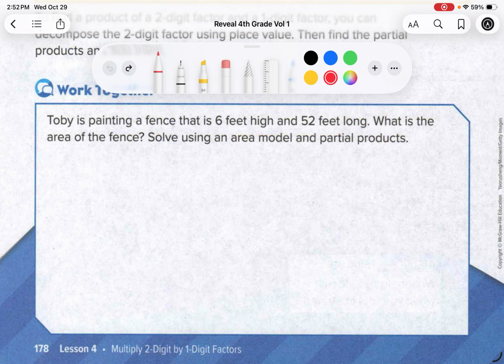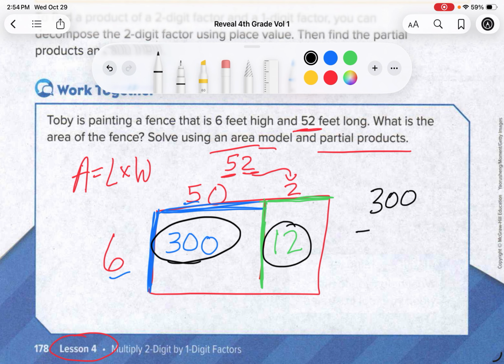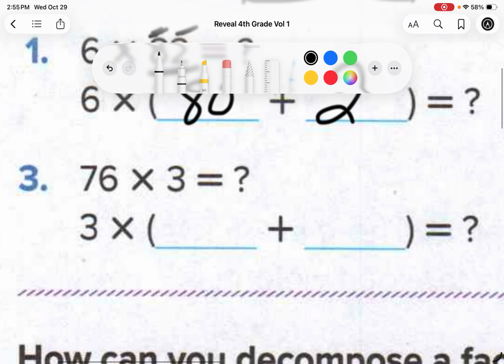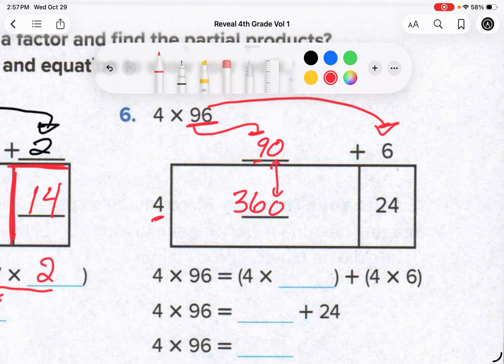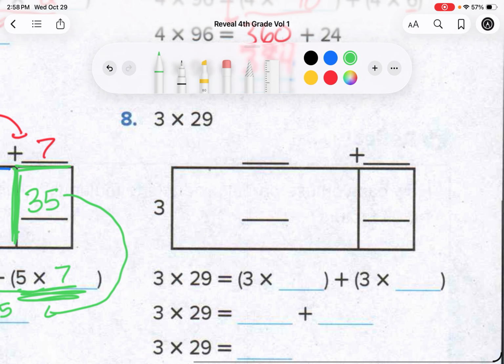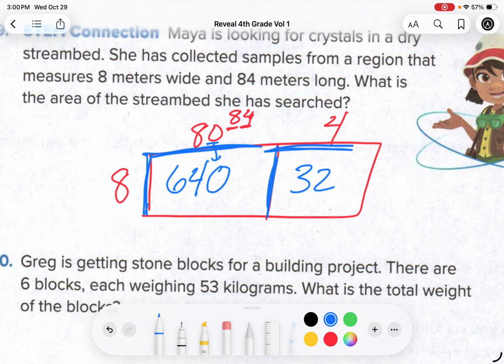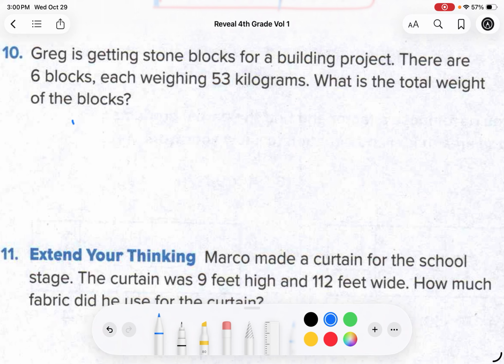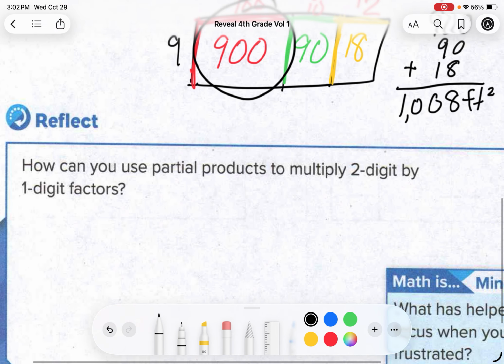6-4 Multiply 2-digit by 1-digit factors Reveal Math 4th Grade